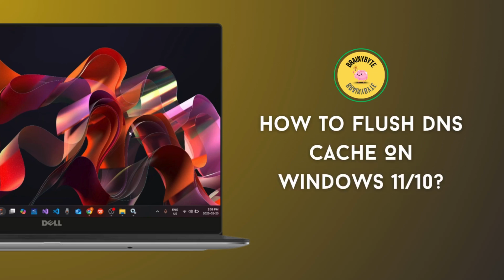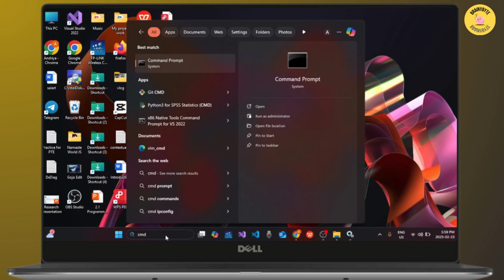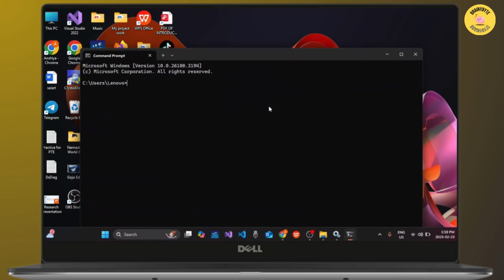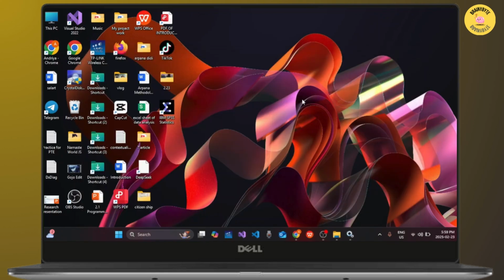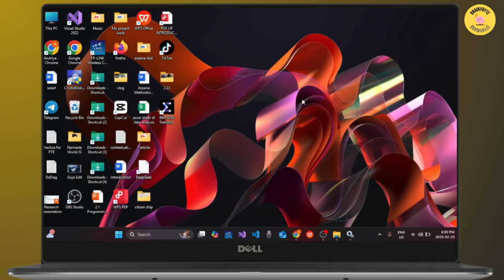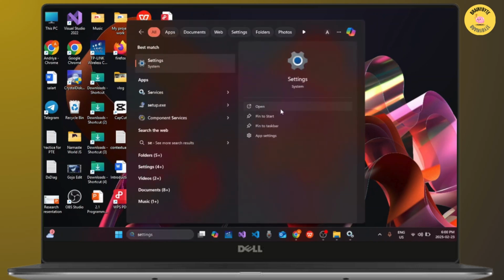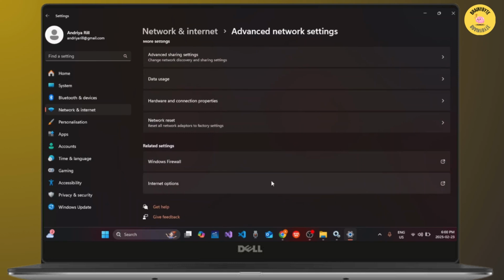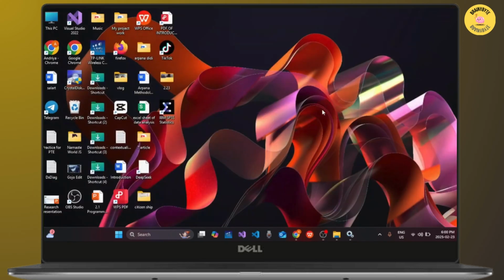How To Flush DNS Cache On Windows 11/10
Want to clear your DNS cache on Windows 11 or 10 to fix network issues or improve browsing speed? This video will guide you through the steps on how to flush the DNS cache quickly and easily. Whether you're asking, "How do I flush DNS on Windows?" or need help troubleshooting connectivity issues, this tutorial has you covered. Learn the simple commands to reset your DNS and enhance your internet performance. Watch now to see how you can flush the DNS cache on Windows 11/10 today!

Timestamps:
00:00 How to Flush DNS Cache on Windows 11/10
00:06 How to Clear DNS Cache Using Command Prompt